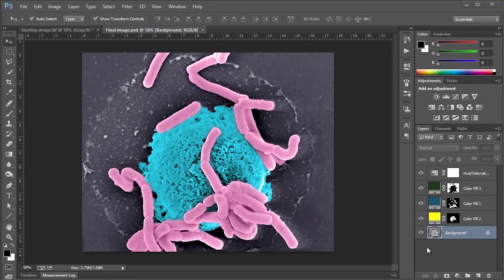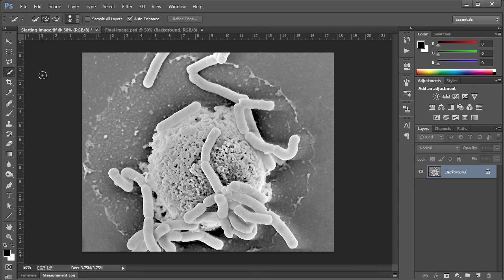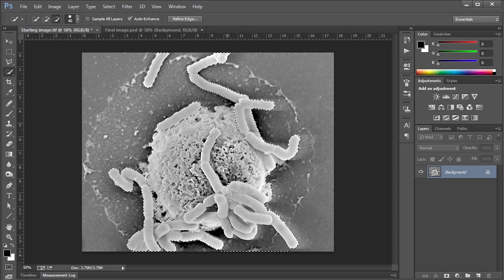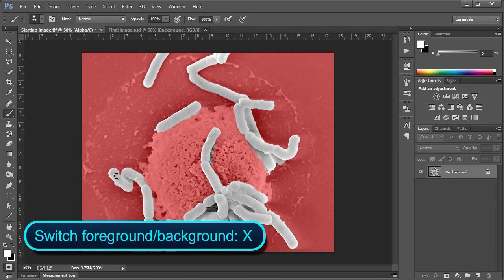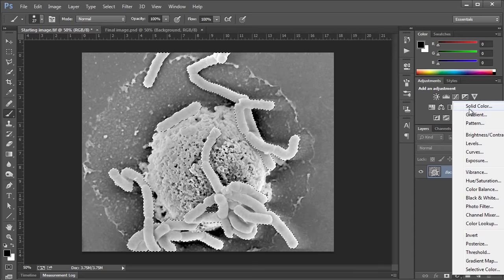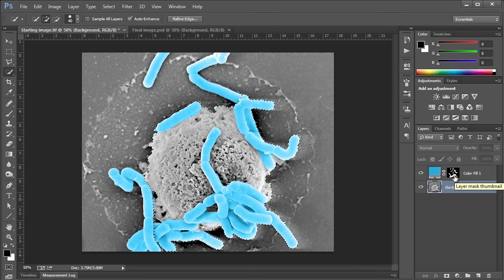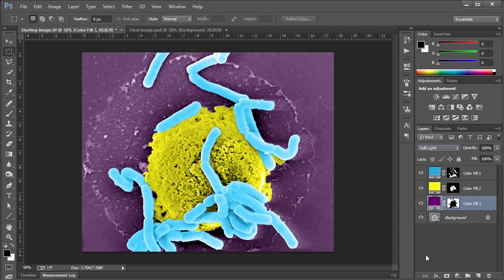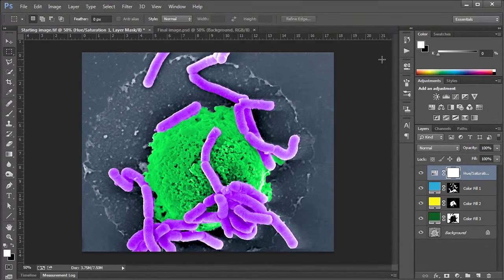The BEST way to colour a SEM image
In this lesson we'll take a look at colouring a black and white SEM image using completely non-destructive techniques. This means that you'll be able to go back and change any of the colours, or even they way you coloured it all while your original image stays completely intact. Super handy!